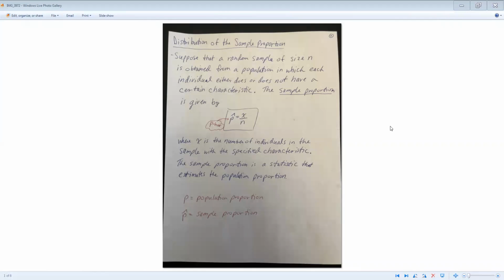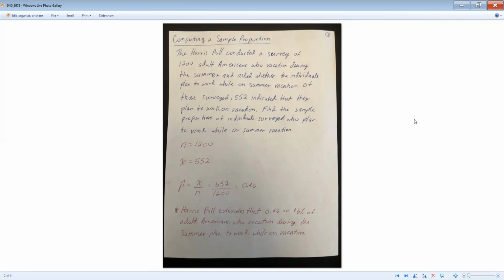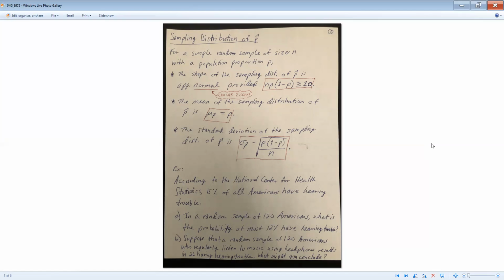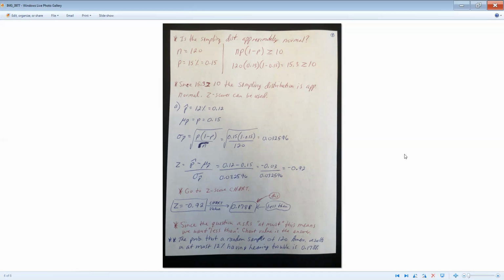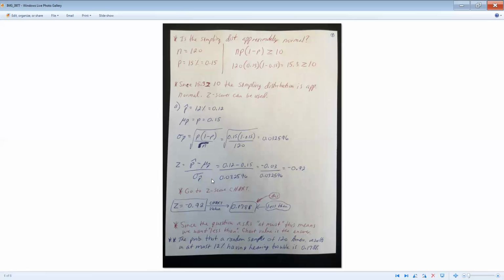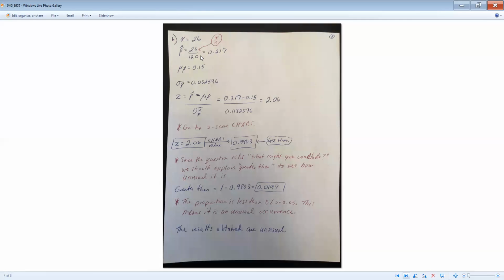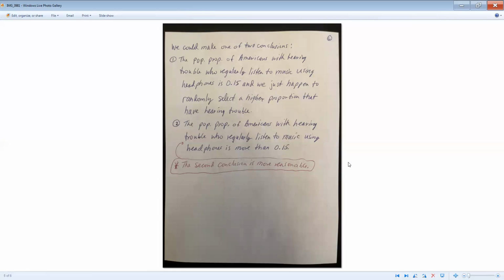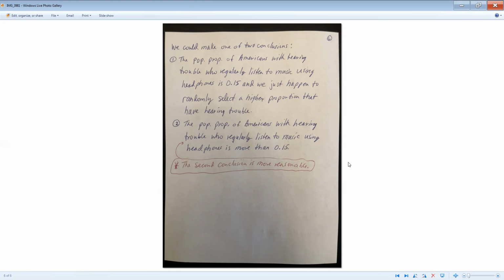Distribution of the Sample Proportion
A mini lecture on the distribution of the sample proportion.